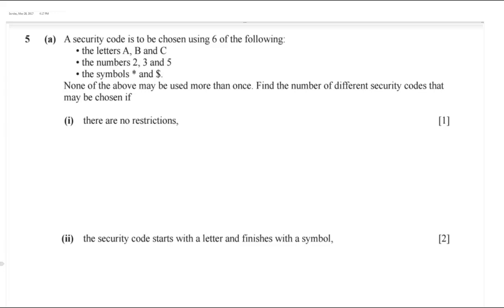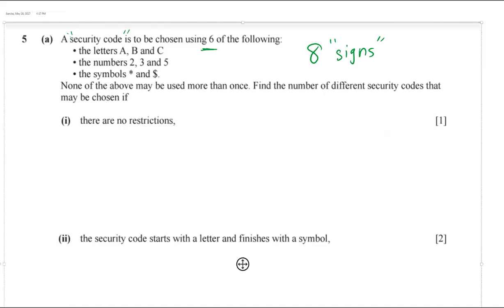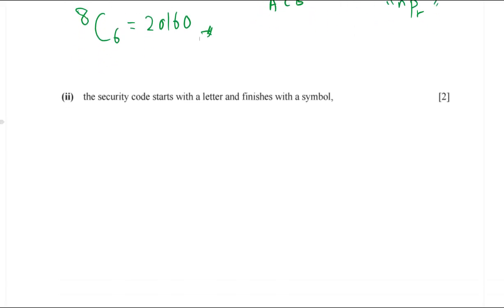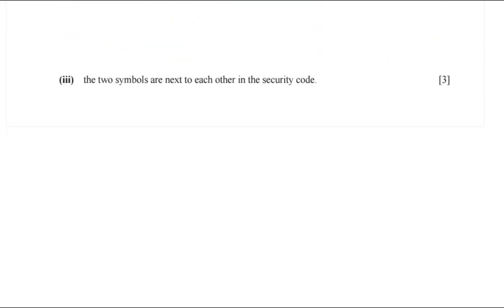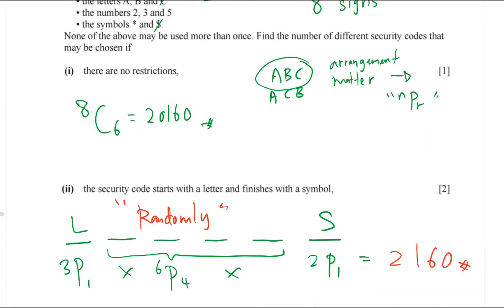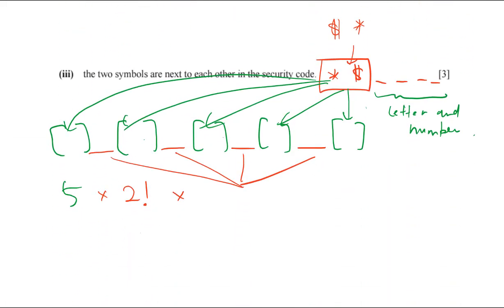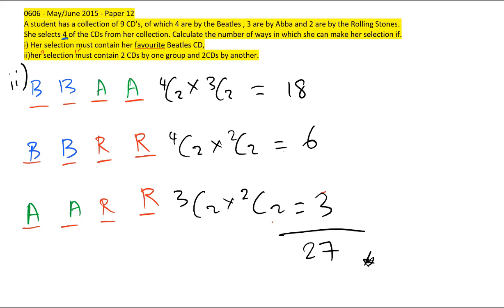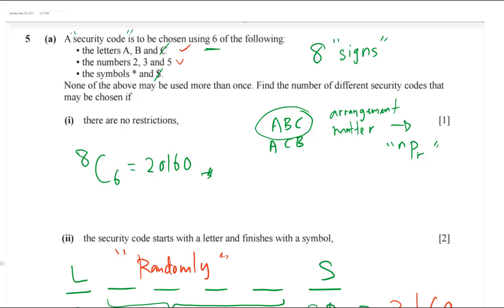Two IGCSE examples of Permutation and Combination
I think both of these questions apply to SPM and IGCSE Add Math students. However, both of these question is getting from CIE IGCSE syllabus.
Permutation - 4304 - s15 - 12 -Q5
Combination - not sure is from Text book or past year paper.